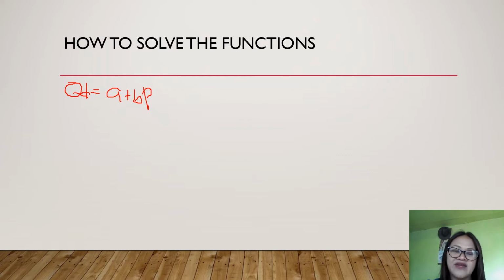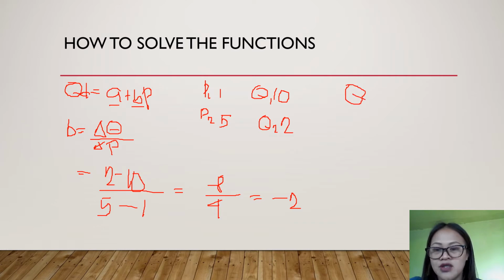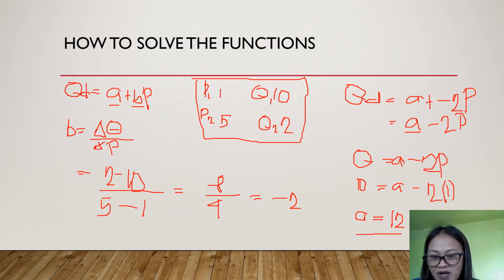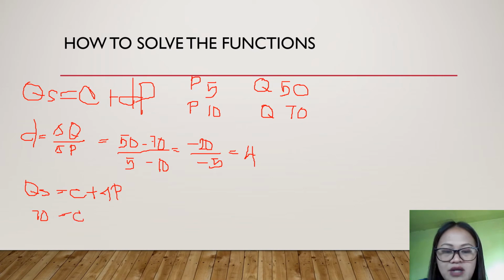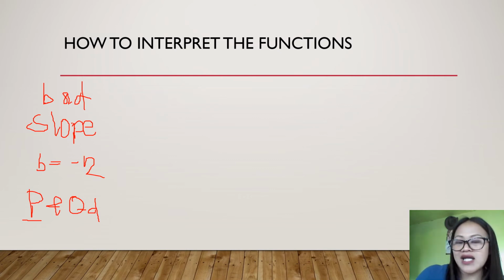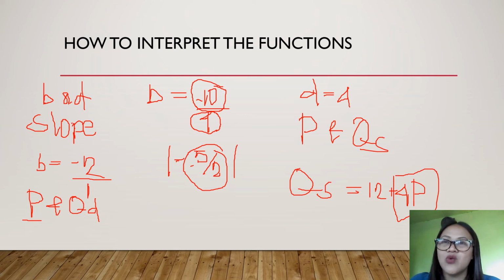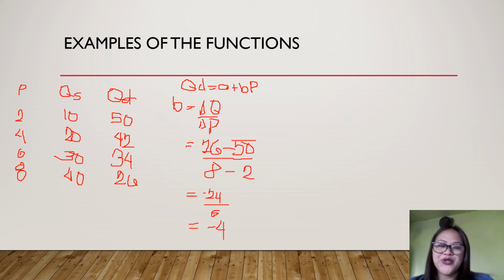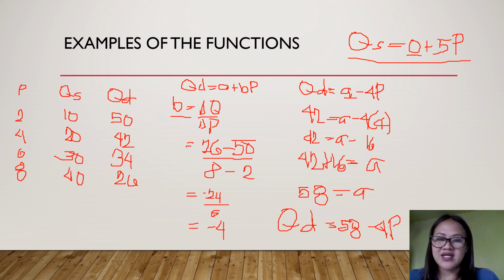demand - supply mathematical discussion